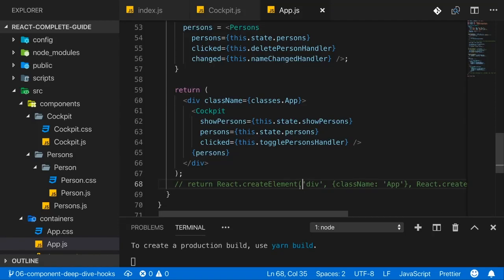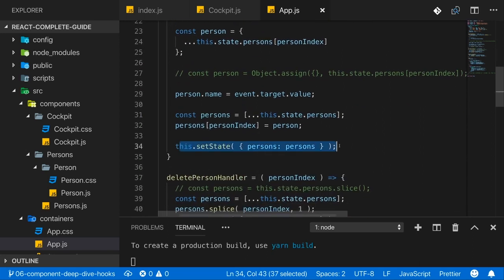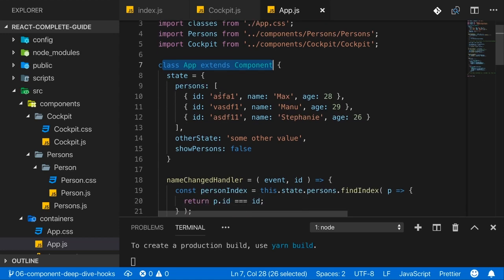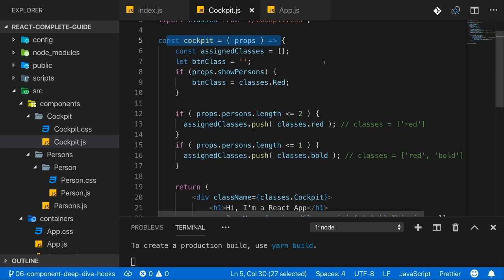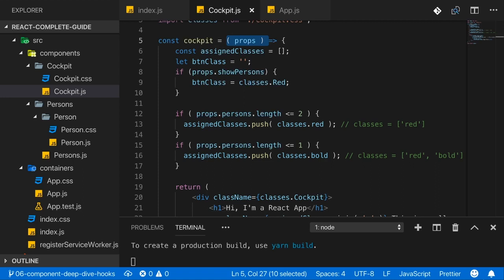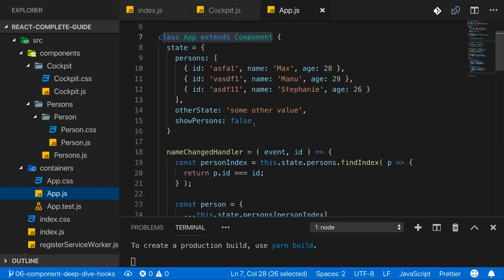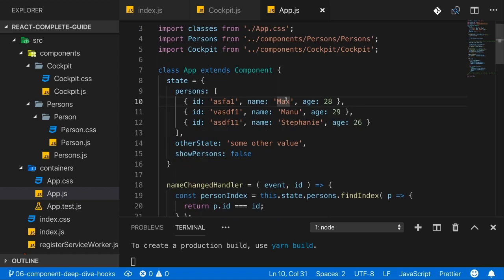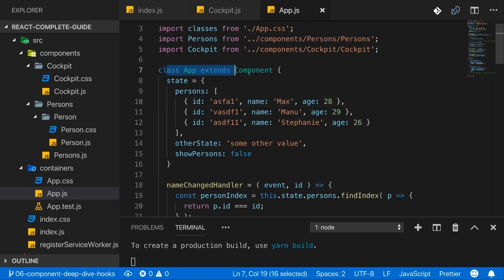cmp deep dive 04 stateful vs stateless